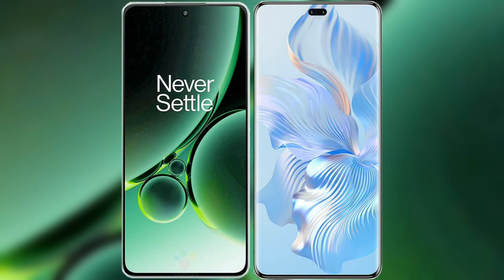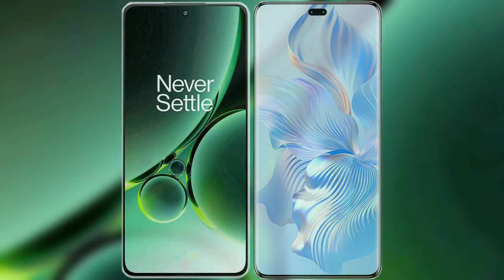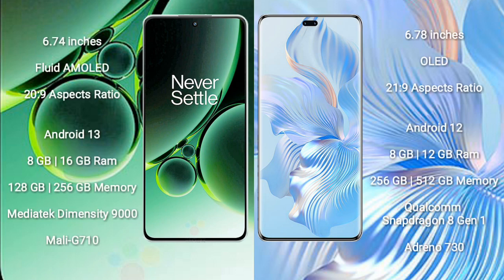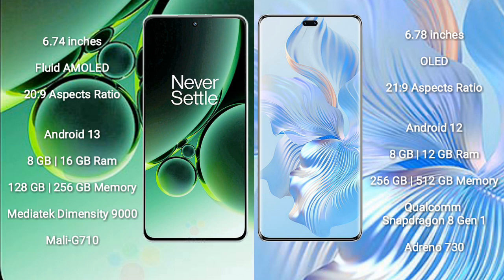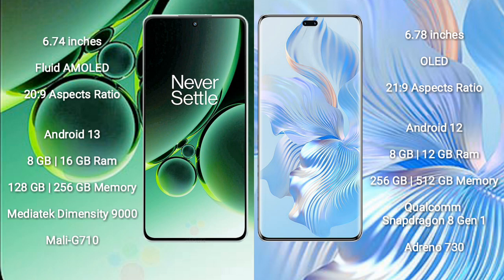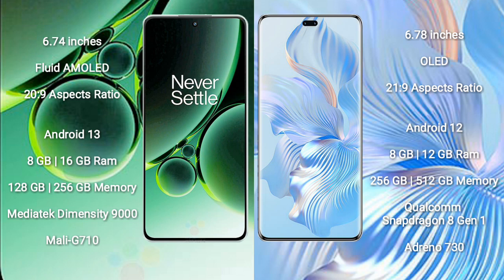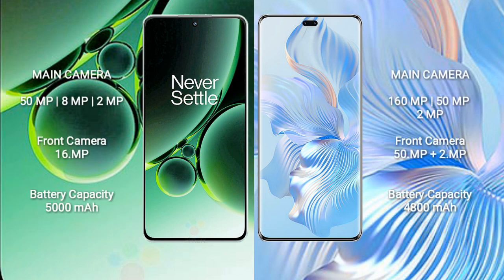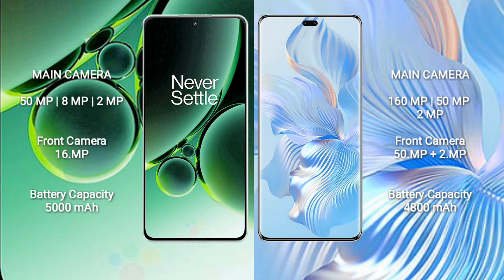OnePlus Nord 3 vs Honor 80 Pro Review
oneplus nord 3 vs honor 80 pro
nord 3 vs 80 pro